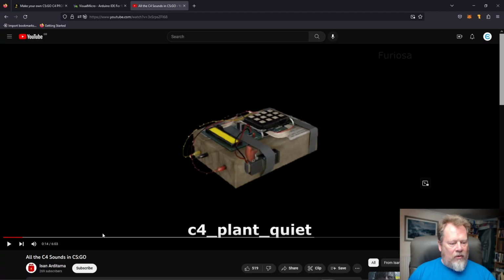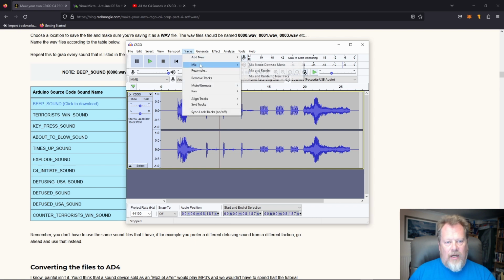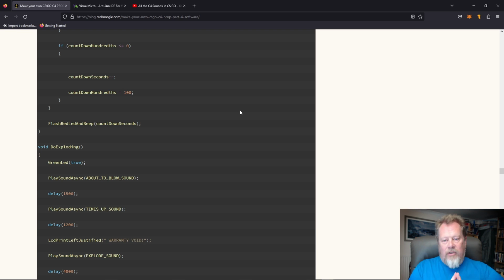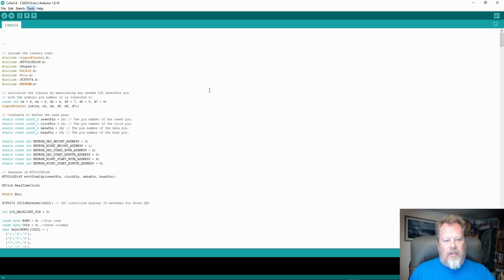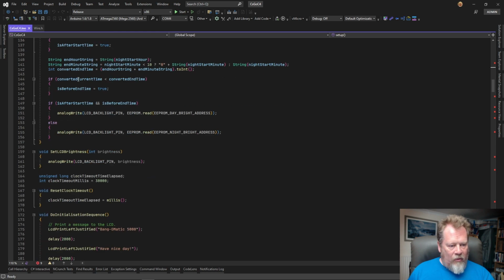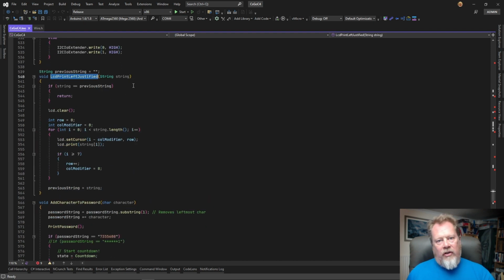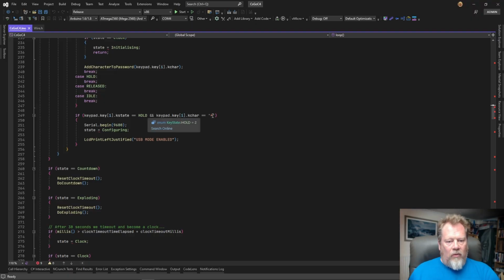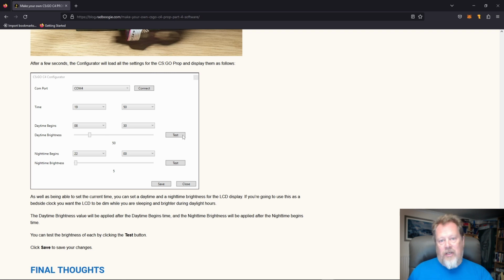Make a CSGO C4 prop - Part 4 (Software) Finale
Part 4 of a 4 part series where I show you how to make your very own CS:GO C4 Prop...

In this series I will walk you through how to 3D print a CS:GO C4 game prop, including download links for all the 3D files as well as the full source code for the Arduino software that makes it work.

Make one as a desk toy, make one as a gift for a friend, or use it for a "defuse the bomb" style game at your Airsoft Club.

In this episode we wrap it all by by talking about how to get the sounds into the device, and then we walk through the Arduino source code and look at the inner workings of a finite state machine. Finally we take a look at the Windows Desktop Configurator application that allows you to set the time and LCD brightness.

Checkout the accompanying web page where you can download the source code